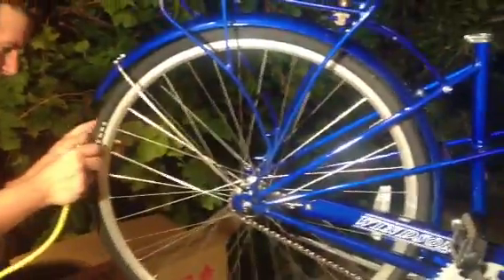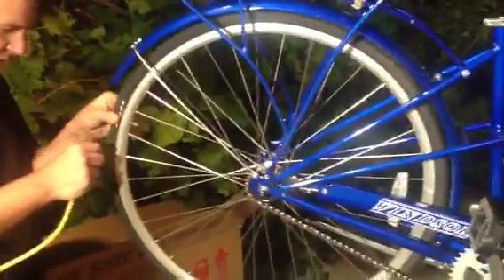Day 267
Year in the Life of an Opera Singer, Day 267
Yep, I shot this video but forgot to sing a song. So... this is what I did on that day.